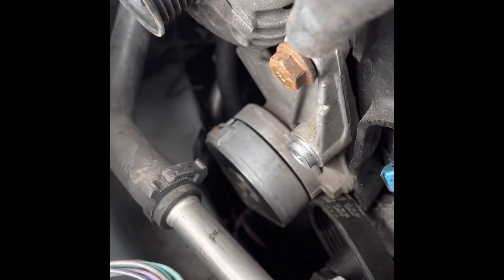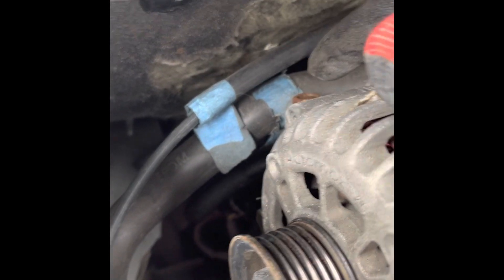2000 Pontiac Grand Am 3.4L Alternator Removal